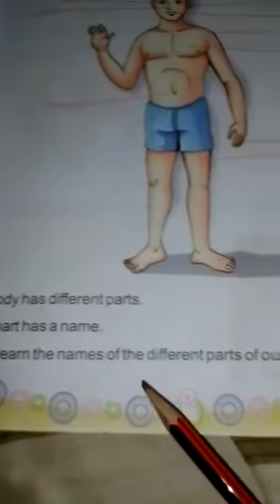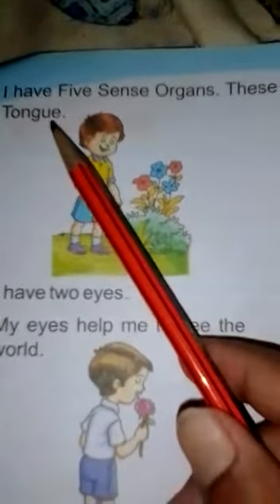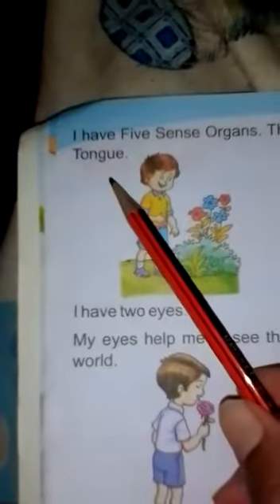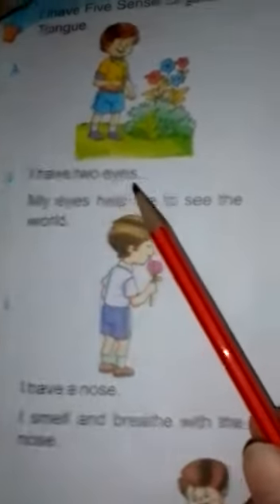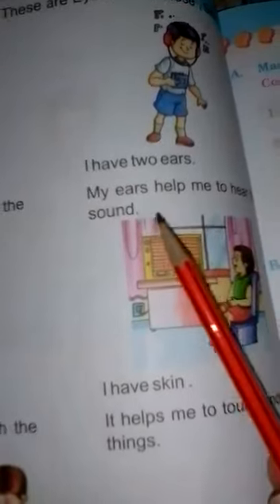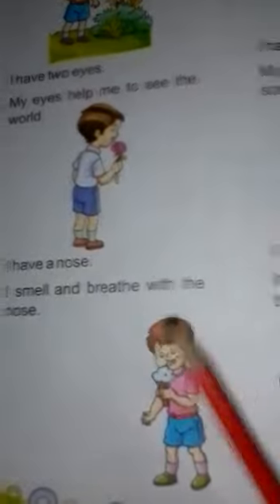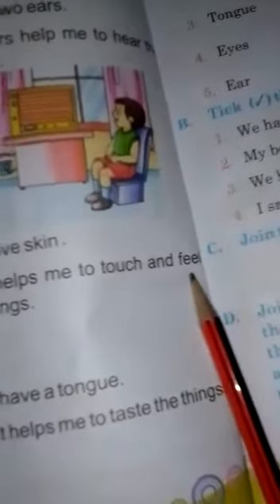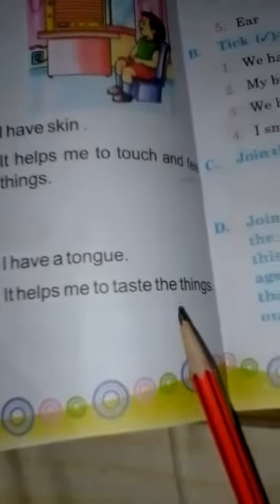SHS GONDA ONLINE CLASSES / 1st / SST / CHAPTER- 2/ PART- 1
Online classes have been organised for the betterment of the students in the lockdown period to avoid any further loss of studies.                Thank you 😊